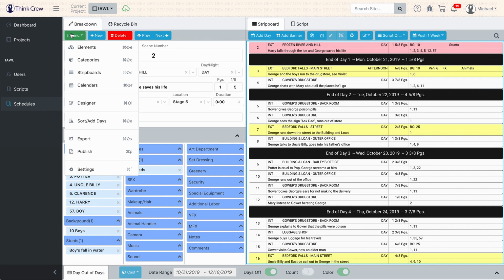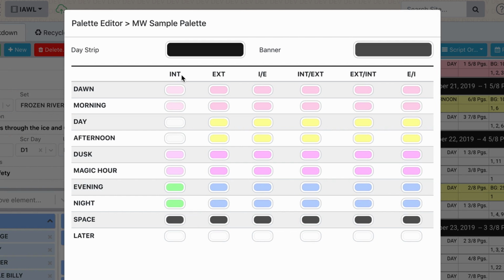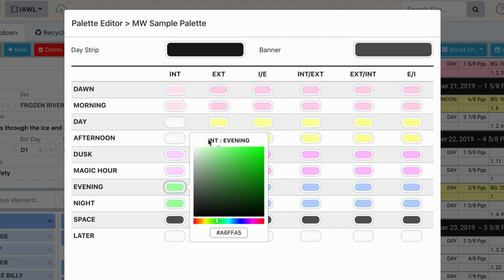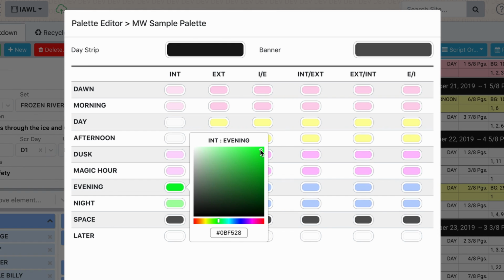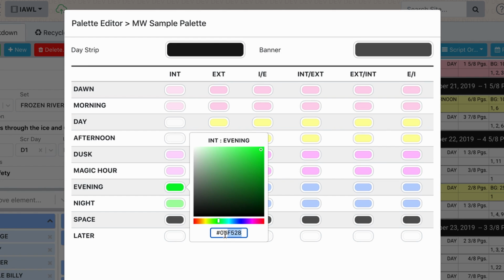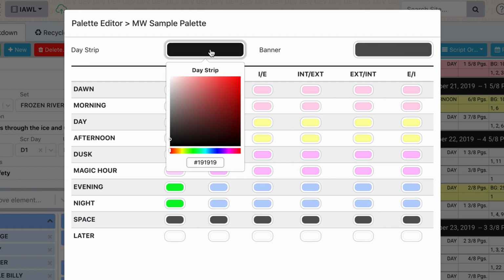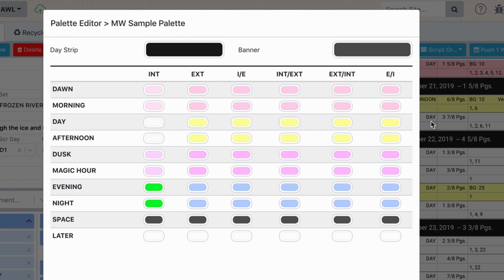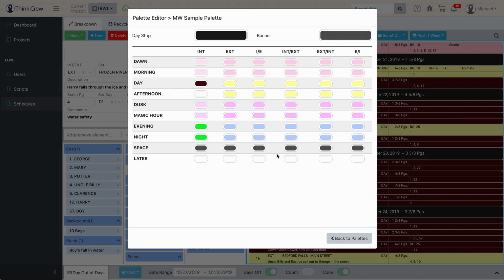Palette Designer Tutorial | Archived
This video is for an older version of Think Crew, so it is not an accurate source of information about the site. It's being kept online for archival purposes.

This video covers everything you need to know about the palette designer in Think Crew.